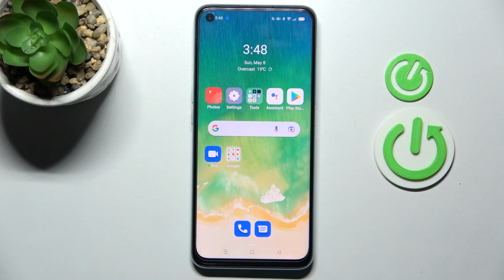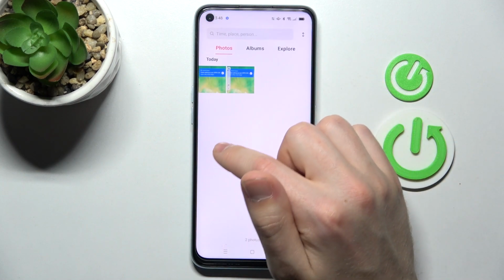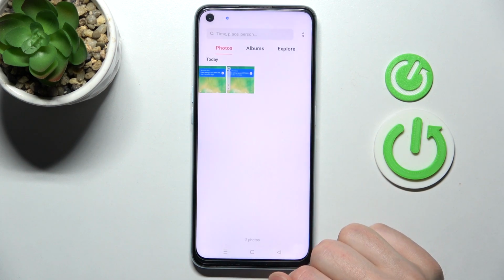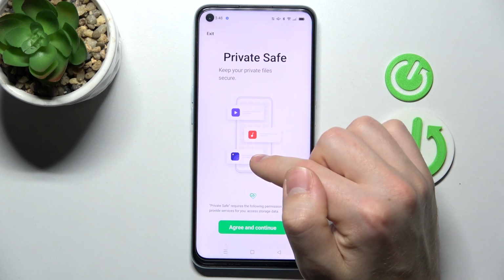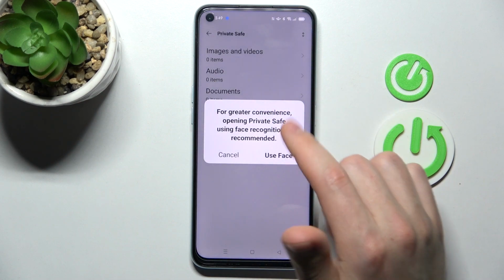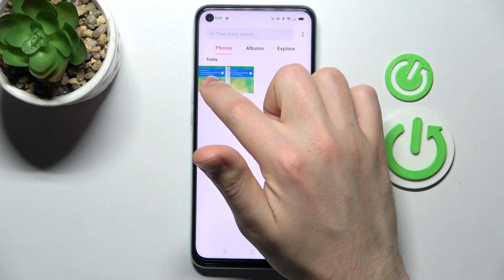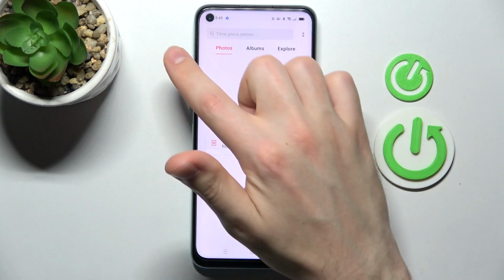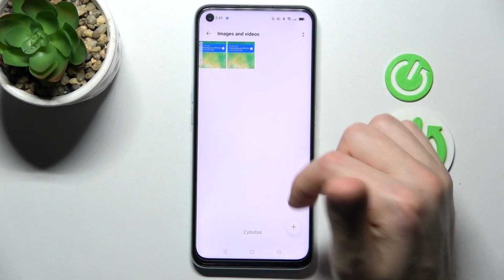How to Hide Pictures in Gallery on Oppo A96 - Move Photo to Secret Hidden Folder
In today’s instruction video, we gladly present the step by step way to move the chosen picture into the secret hidden folder in the gallery in order to make it visible only for you. If you would like to move desired photos from your gallery to a secret album on the Oppo A96 smartphone, then this video should be very helpful for you.

How to hide photos in the gallery on OPPO A96? How to unhide photos in the gallery on OPPO A96? How to set photos as private in the gallery on OPPO A96? How to create hidden photo albums in the gallery on OPPO A96? How to manage photos in the gallery on OPPO A96?